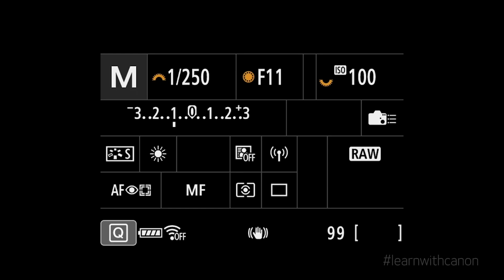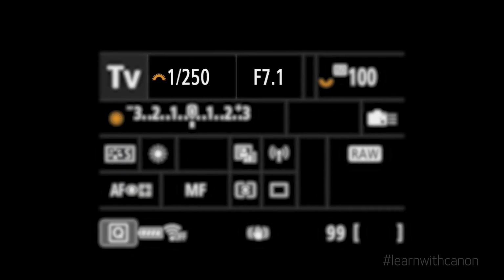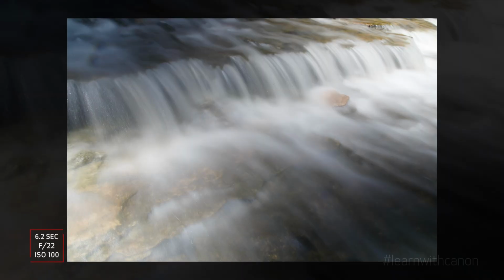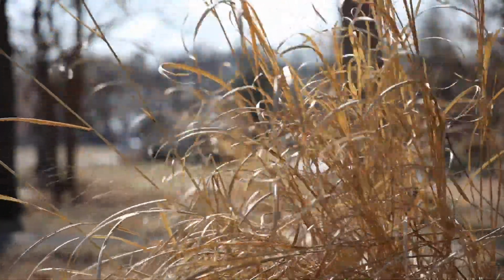Canon Quick Tips: Motion With Shutter Speed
Welcome back to Canon Quick Tips! In this episode, Sr. Marketing Specialist Kelly Anderson will explain camera shutter speed and how to capture motion using slow shutter speeds. She’ll then take it one step further and talk about how to capture a creative painterly looking image with your camera.